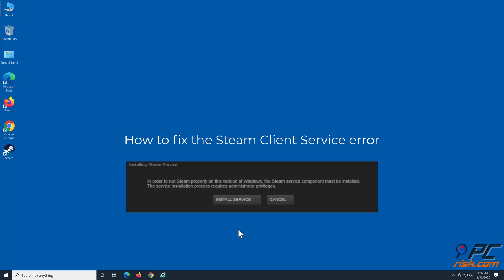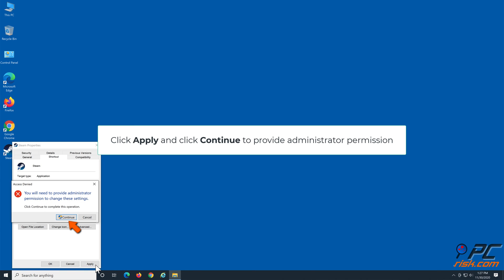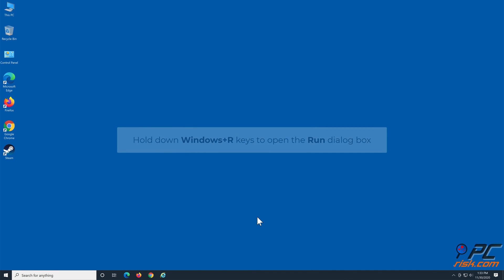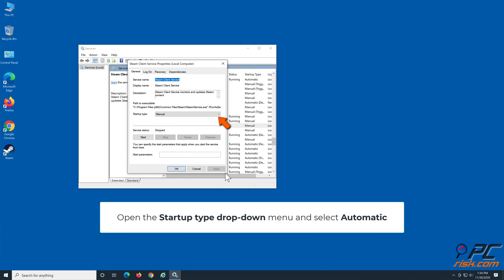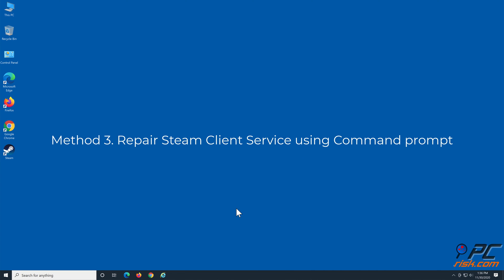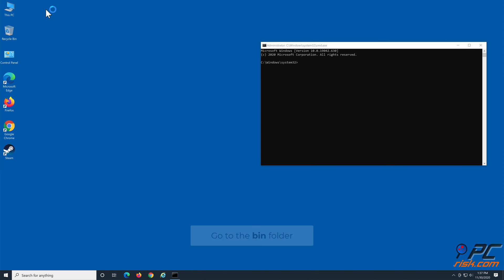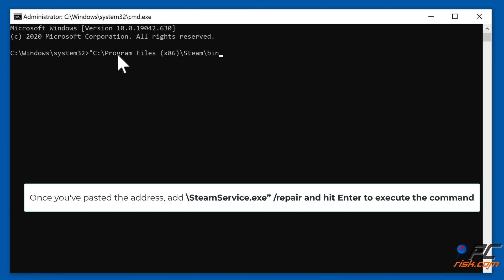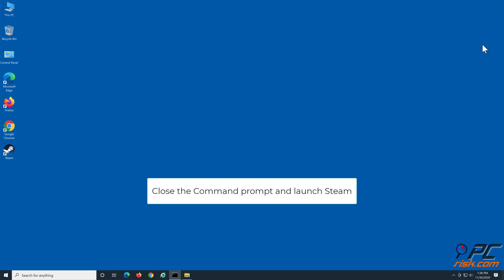How to Fix the Steam Client Service Error?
Video showing how to Fix the Steam Client Service Error.